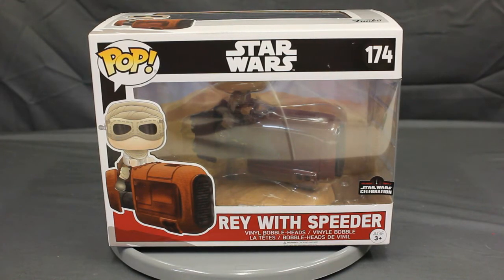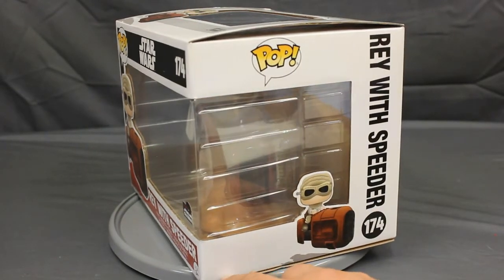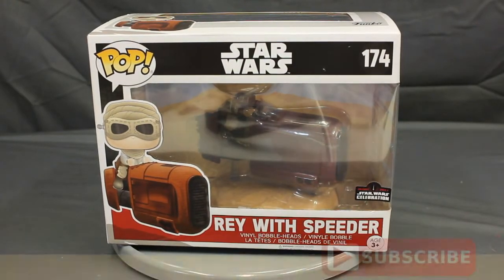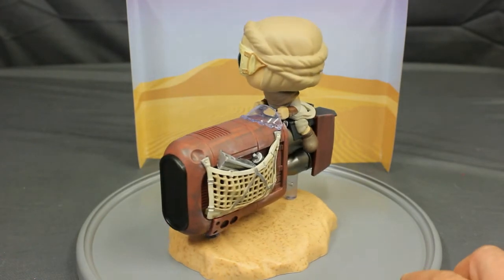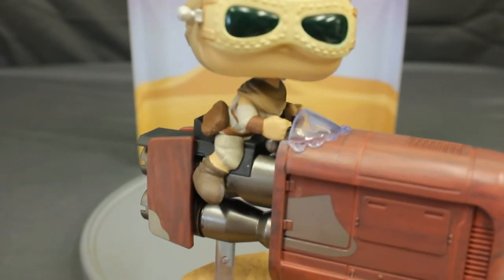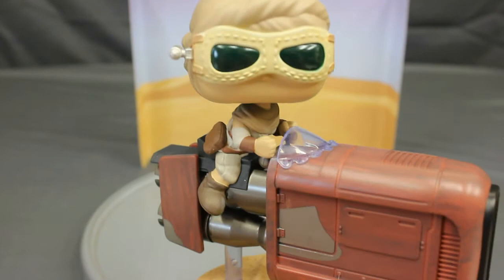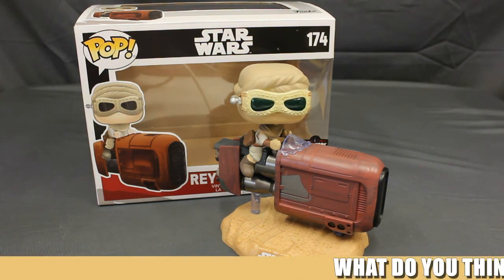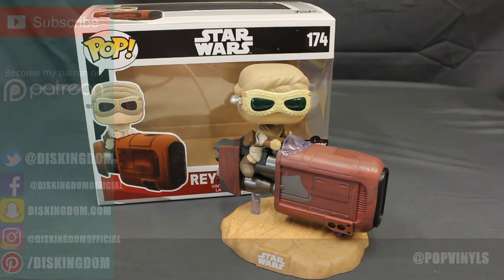Star Wars Rey Speeder Funko Pop Vinyl Review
In this video, Travis reviews the Rey Speeder Funko Pop Vinyl ride from Star Wars: The Force Awakens